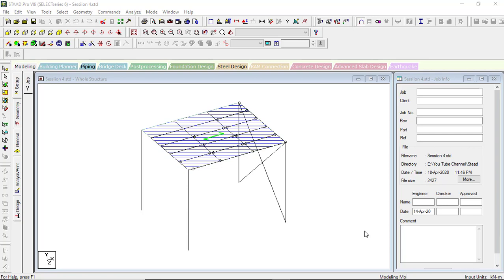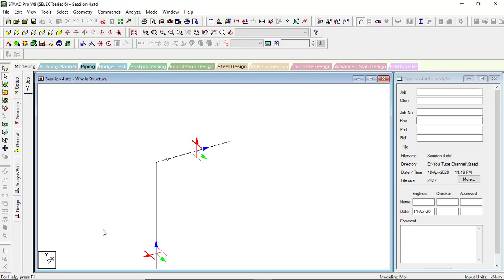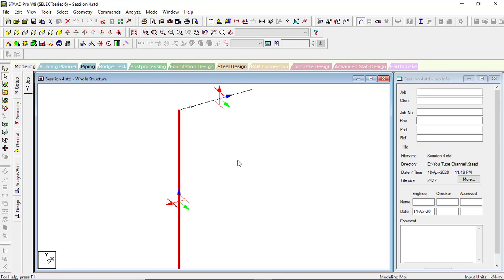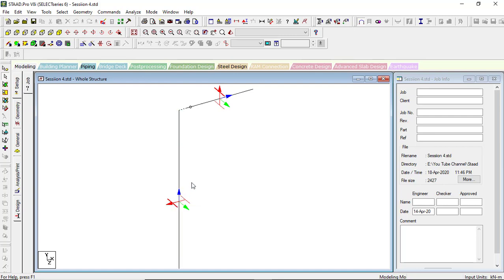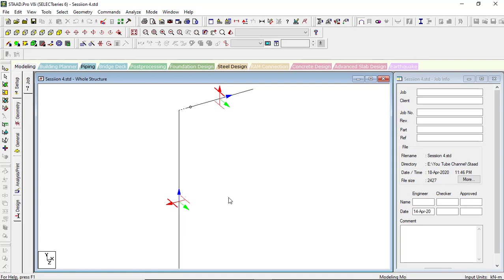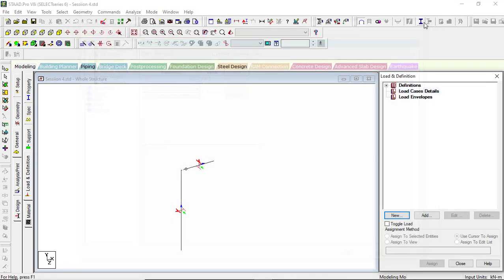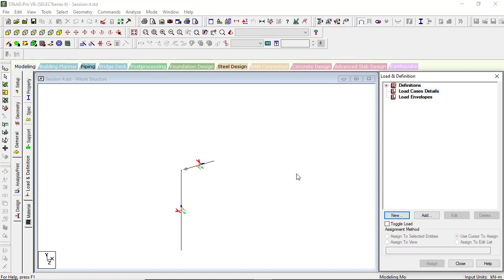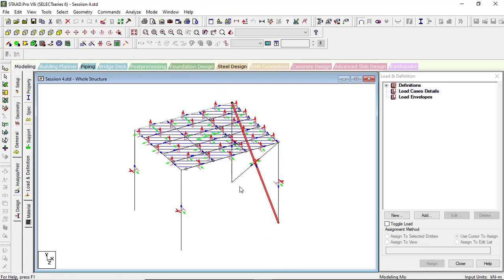STAAD Pro V8i Basic Tutorials for beginners | Introduction to STAAD Pro. | Live Training Session 6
In this session You will learn:
1. Introduction to Local Axis
2. Introduction to Global Axis
3. How to Identify Local axis Moments
4. Significance of Local Axis

Before we go Professional, this lecture series is intended to teach you about the very basics and advanced basics functions of the STAAD Pro software. You will start with learning modeling, Introduction to the Graphical User Interface, Repeat Commands, Beams, Plates, Solids, etc.

The editor file is thoroughly explained with a small example of how it can be utilized to save time. The things taught is this lecture series shall serve as a kick start for the person who does not know anything about the STAAD Pro, but this shall also serve as a refreshment series for those who already know.

At the end of this lecture series, you shall learn how to Calculate the Snow Loads and assign its definitions in software. Wind Load is very difficult to understand in the beginning, but the author explains everything in bit sizes about its Auto-generation in software. Special focus is given to explain the Frequency determination i.e. Rayleigh Frequency and Modal frequency. This is the best series for those who are absolutely new to this software.

As a part of my mission to train 10,00,000 students, I have started this channel.

My Mic: Boya BYM1